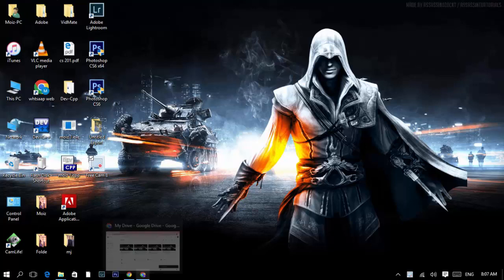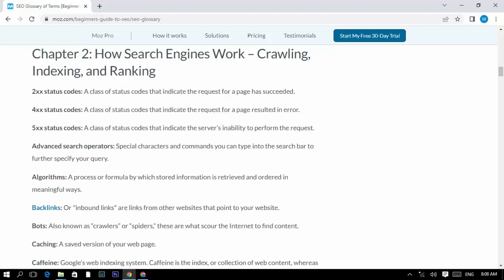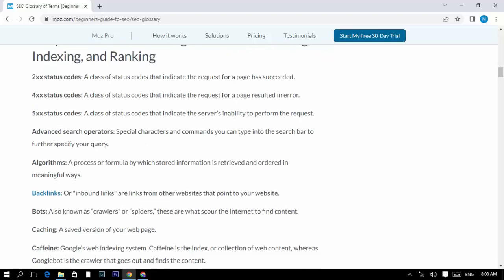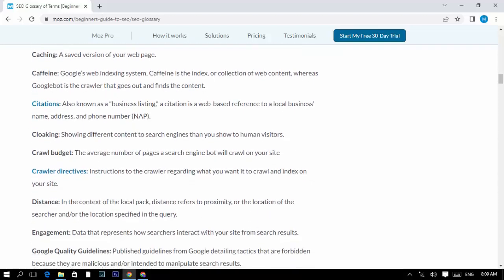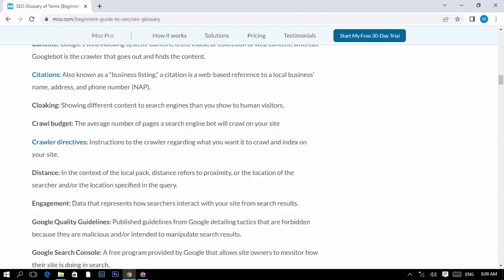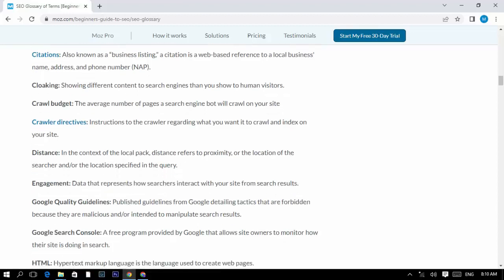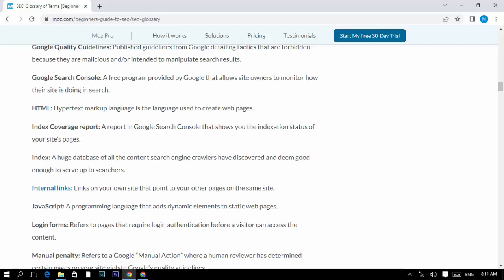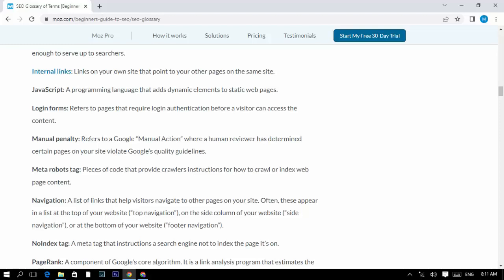How Search Engines Work: Crawling, Indexing, and Ranking #2022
How do search engines work?

Search engines work through three primary functions:

Crawling: Scour the Internet for content, looking over the code/content for each URL they find.
Indexing: Store and organize the content found during the crawling process. Once a page is in the index, it’s in the running to be displayed as a result to relevant queries.
Ranking: Provide the pieces of content that will best answer a searcher's query, which means that results are ordered by most relevant to least relevant.

What is search engine crawling?

Crawling is the discovery process in which search engines send out a team of robots (known as crawlers or spiders) to find new and updated content. Content can vary — it could be a webpage, an image, a video, a PDF, etc. — but regardless of the format, content is discovered by links.